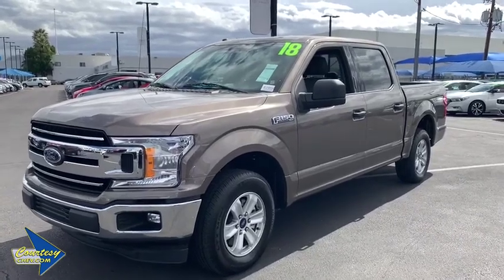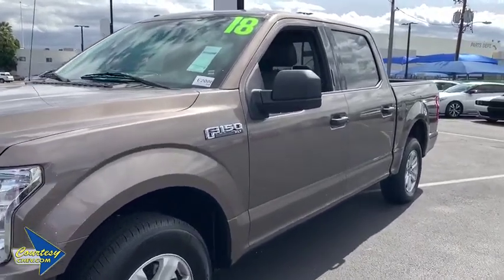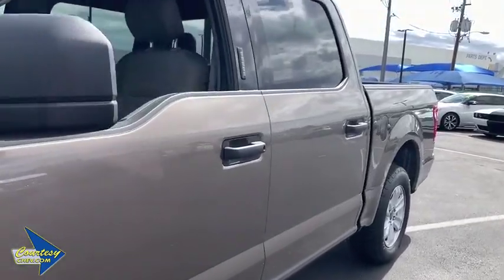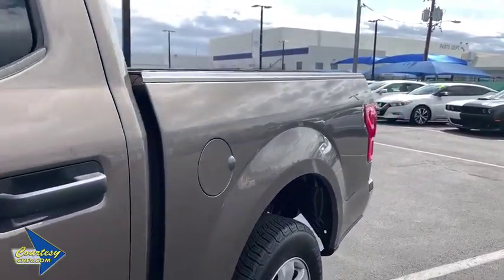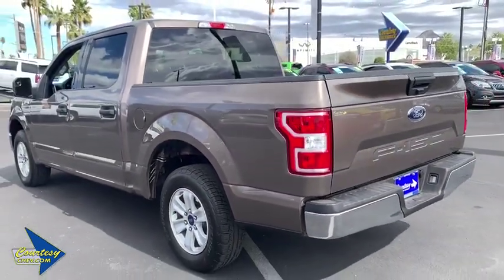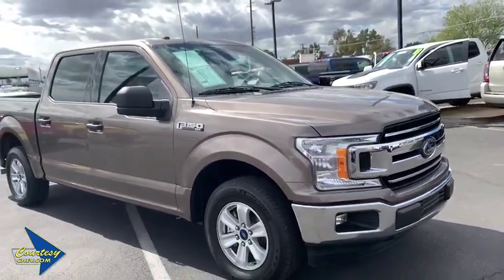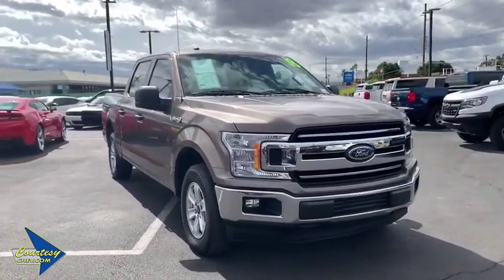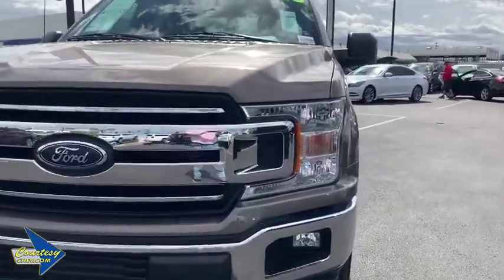2018 Ford F-150 Phoenix, Scottsdale, Avondale, Glendale, Mesa, AZ E2086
Stone Gray U 2018 Ford F-150 available in Phoenix, Arizona at Courtesy Chevrolet. Servicing the Scottsdale, Avondale, Glendale, Mesa, AZ area.

Courtesy Chevrolet
1233 East Camelback Road

3.3L V6, /, ABS brakes, Compass, Electronic Stability Control, Illuminated entry, Low tire pressure warning, Remote keyless entry, Traction control. XLT RWD 6-Speed Automatic Electronic 3.3L V6brbrClean CARFAX. Courtesy Chevrolet is a family owned and operated dealer serving Phoenix since 1955. You're are going to love your experience here. Vehicle subject to $2065 Connect & Protect package plus a Courtesy Certification fee. See Dealer for details.
GVWR: 6,280 lbs Payload Package,6 Speakers,AM/FM radio,Bose Audio system,CD player,Radio: AM/FM Stereo/Single-CD Player,Air Conditioning,Power steering,Power windows,Remote keyless entry,Steering wheel mounted audio controls,SYNC,Speed-sensing steering,Traction control,4-Wheel Disc Brakes,ABS brakes,Dual front impact airbags,Dual front side impact airbags,Emergency communication system: 911 Assist,Front anti-roll bar,Front wheel independent suspension,Low tire pressure warning,Occupant sensing airbag,Overhead airbag,Brake assist,Electronic Stability Control,Delay-off headlights,Front fog lights,Fully automatic headlights,Panic alarm,Security system,Speed control,BED LINER,Bumpers: chrome,Power door mirrors,Compass,Driver door bin,Driver vanity mirror,Front reading lights,Illuminated entry,Outside temperature display,Passenger vanity mirror,Rear reading lights,Tachometer,Telescoping steering wheel,Tilt steering wheel,Voltmeter,Split folding rear seat,Front Center Armrest w/Storage,Passenger door bin,/,Variably intermittent wipers,3.55 Axle Ratio